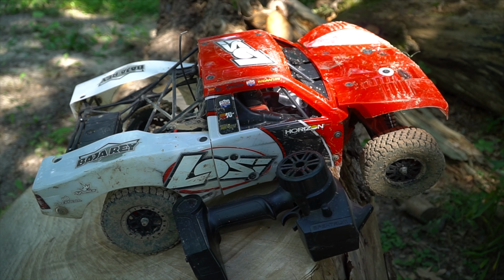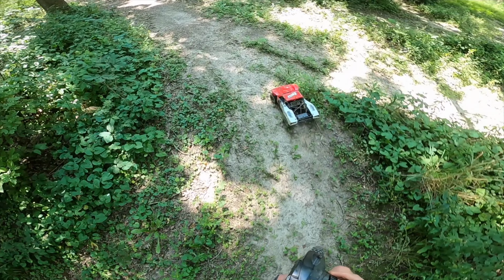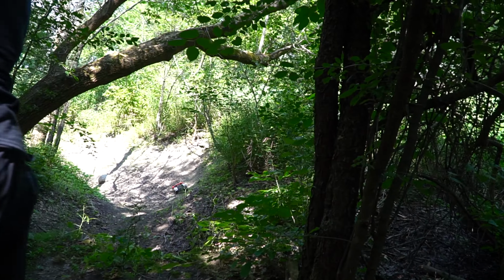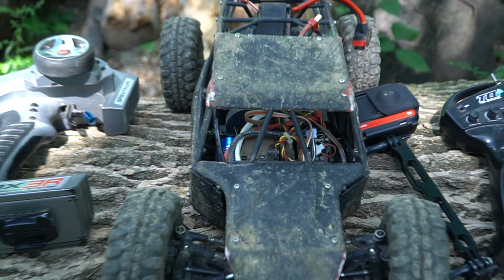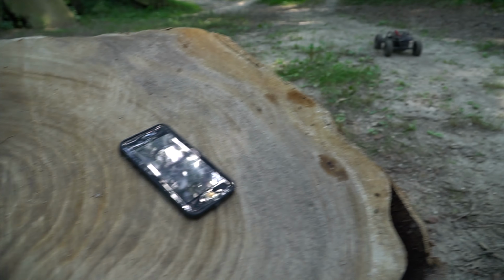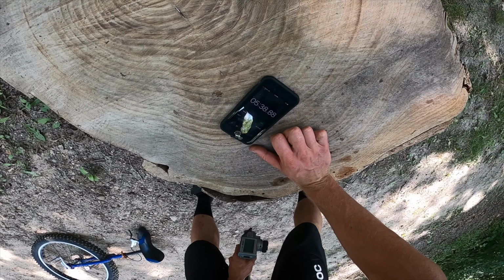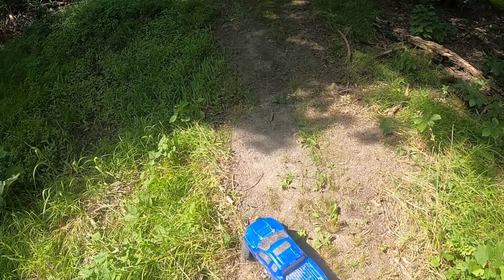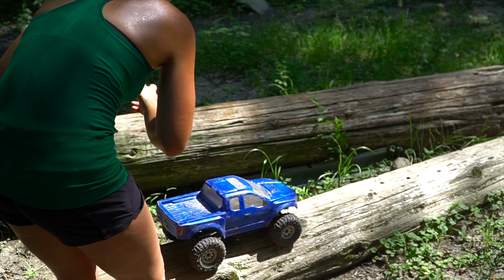RC Time Trial - Unicycling Vs. Running!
Good times when we went racing against the clock, and each other, with a unicycle and some running shoes. We had to drive 3 different vehicles to make sure the winner earned it!